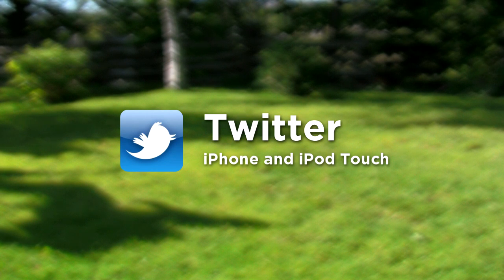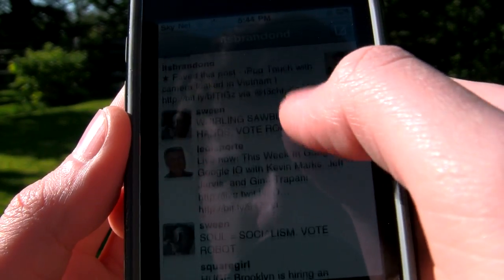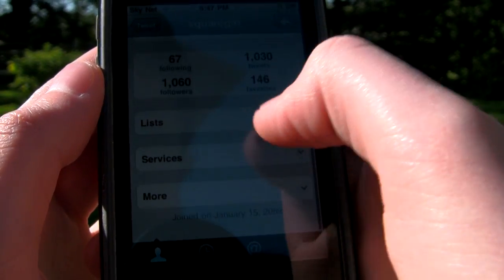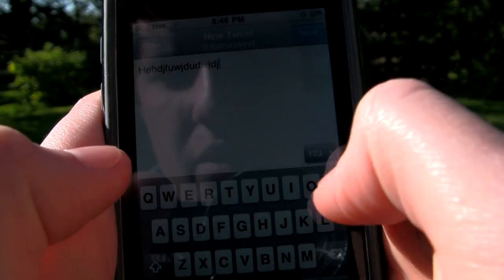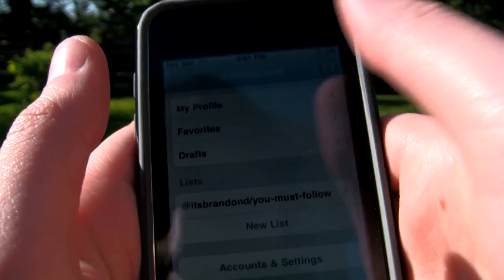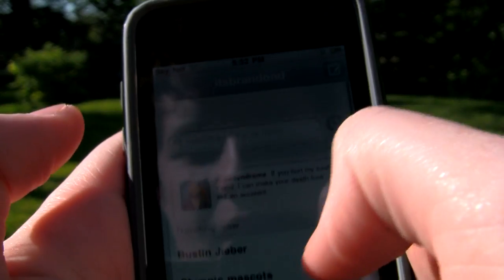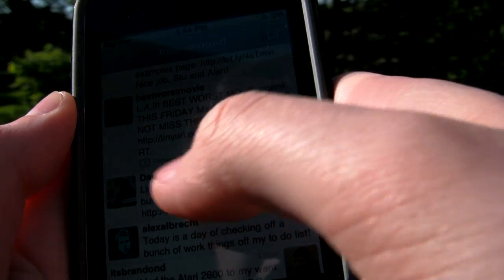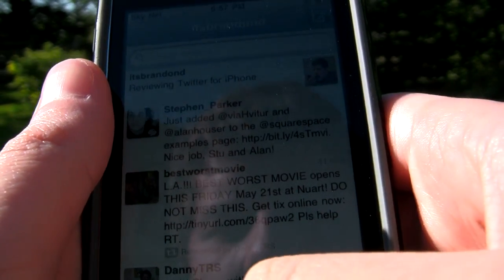Review - Official Twitter app for iPhone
This is a T3ch H3lp review and demo of the new Twitter app for iPhone and iPod touch.

Twitter for iPhone (or more formerly known as Tweetie) is a really simple, yet bold take on what Twitter on the go should be. It packs all the features that all the other Twitter clients don't have (mostly because Twitter owns it) and it also makes it super easy for newbies to get in the loop, and find people to follow, things to see and trending events to watch.

Read the full review at T3ch H3lp
- Coming soon -